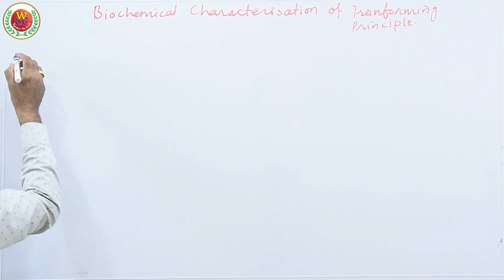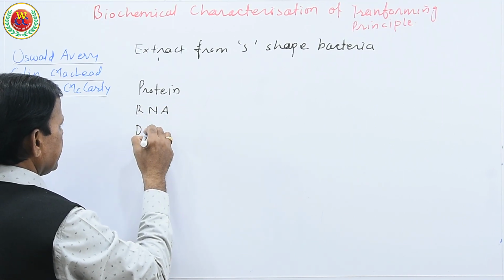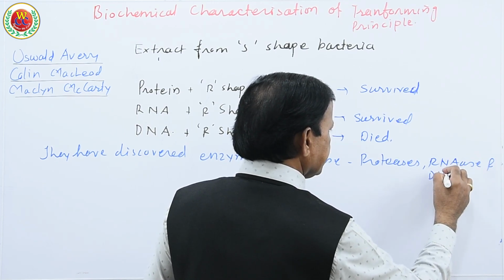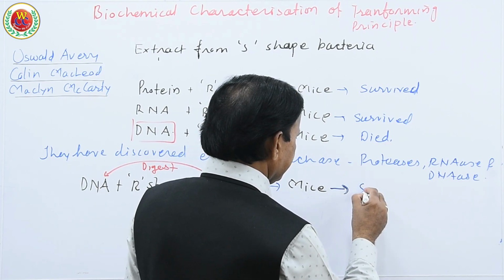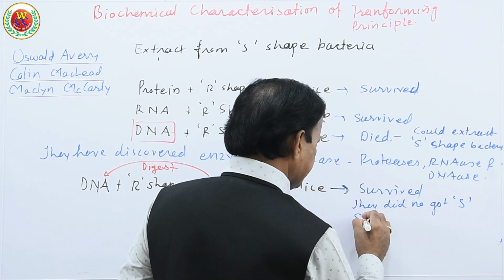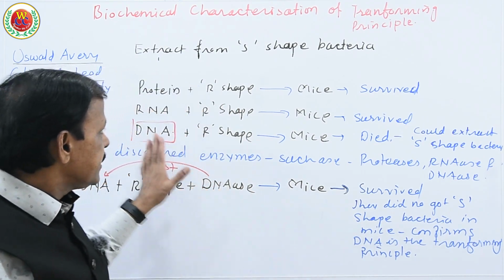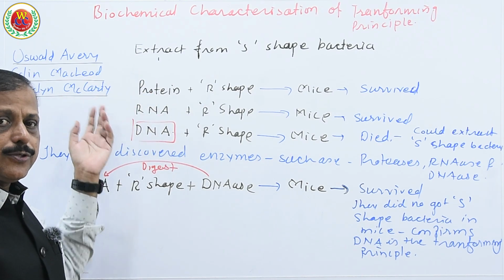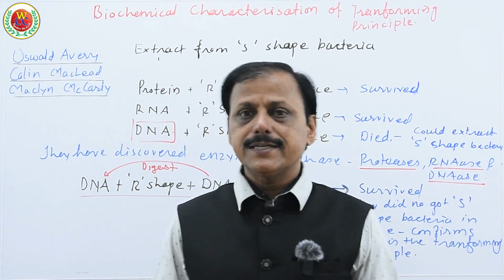Class 12th | Ch 6 | M.B.I. | Biochemical Characterisation | Easy Explanation | NEET 2024 Biology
The biochemical characterization of the transforming principle, is DNA as identified by Avery, MacLeod, and McCarty, involved a series of experiments to demonstrate that DNA was the substance responsible for genetic transformation, Here's an overview of the key steps and findings:

1.Isolation and Purification of the Transforming Substance:
•Avery and his team extracted cellular components from the pathogenic bacteria (Streptococcus pneumoniae) that could induce transformation.
•They then purified the extracts to isolate the transforming substance.
2.Chemical and Enzymatic Treatments:
•The purified substance was subjected to various chemical and enzymatic treatments to determine its chemical nature.
3.Enzyme Sensitivity Studies:
•The transforming substance was treated with enzymes that specifically degrade different macromolecules, such as DNase (DNA-degrading enzyme) and protease (protein-degrading enzyme).
4.Transformation Assays:
•After enzymatic treatment, the samples were tested for their ability to induce transformation using Griffith's mouse experiment, where live non-pathogenic bacteria were mixed with the treated substance and injected into mice.
5.Results and Conclusions:
•The substance treated with DNase lost its transforming ability, indicating that DNA degradation abolished transformation.
•In contrast, treatment with protease did not affect the transforming ability, suggesting that proteins were not responsible for the transforming principle.
•The conclusive finding was that DNA was the transforming principle, as its degradation prevented transformation.
6.Replication and Analysis of DNA Structure:
•Avery and colleagues further examined the purified DNA to characterize its structure, confirming it as the genetic material.
•The subsequent understanding of DNA's double helix structure by Watson and Crick in 1953 provided additional biochemical insights into the genetic material.
Significance:
•The biochemical characterization of the transforming principle provided crucial evidence that DNA, not proteins, was the genetic material responsible for genetic transformation and heredity.
•This discovery revolutionized biology and genetics, paving the way for the modern understanding of DNA's central role in genetic information transfer and inheritance.